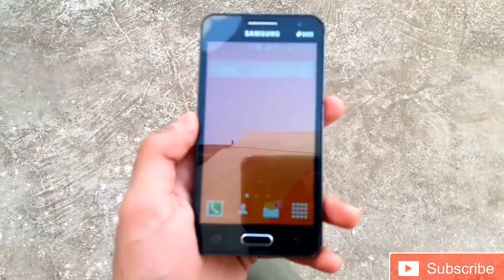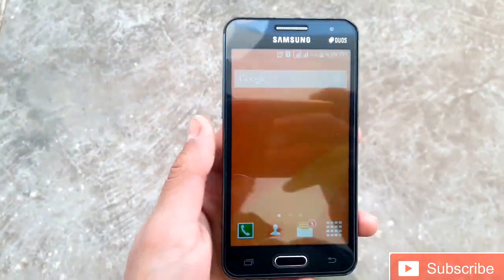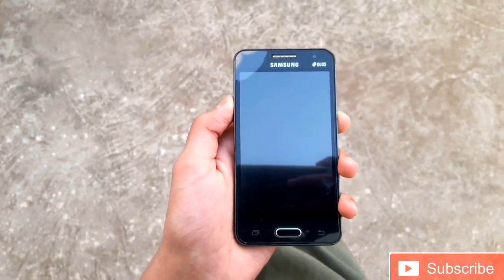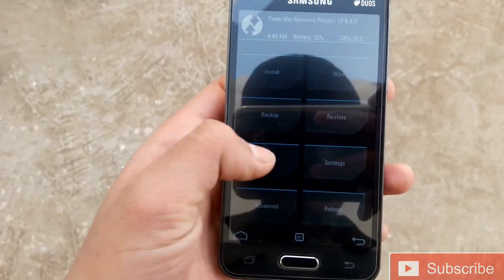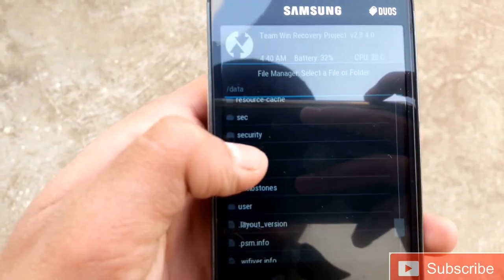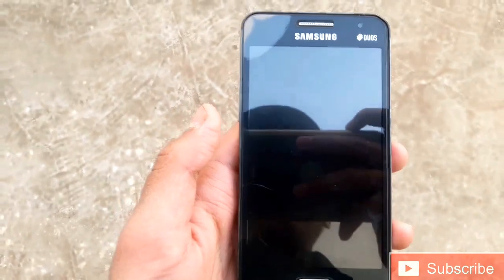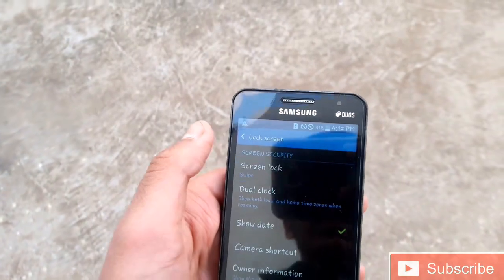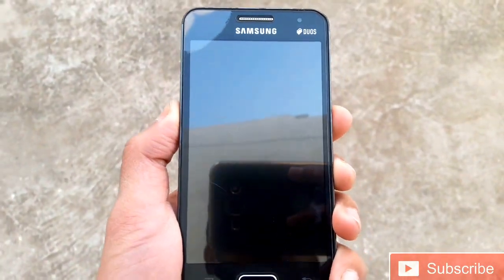Unlock pattern or pin lock without any data loss!!!!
You can also try Tenorshare 4uKey for Android to unlock Pattern or Pin lock on Samsung, Huawei, LG, HTC, Sony, etc. mobile phones quickly and easily without passcode.

Unlock pattern or pin lock without hard reset.

Hello guys, in this video I'm going to show you how to unlock pattern or pin lock without data loss.

All u need is a custom recovery installed.
If u DON'T have any CUSTOM RECOVERY
U need to HARD RESET ur phone.

NOTE FOR ANDROID 5 AND ABOVE   USERS: U NEED TO DELETE GATEKEEPER.PATTERN.KEY OR GATEKEEPER.PIN.KEY From:- root/data/system/